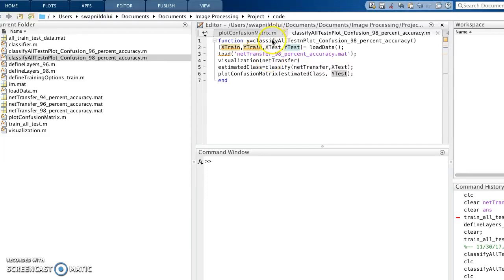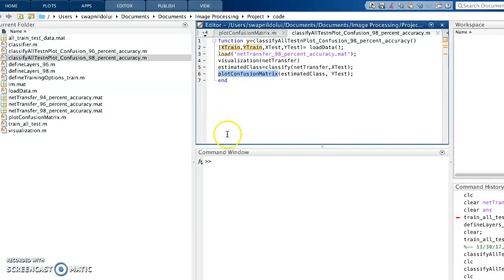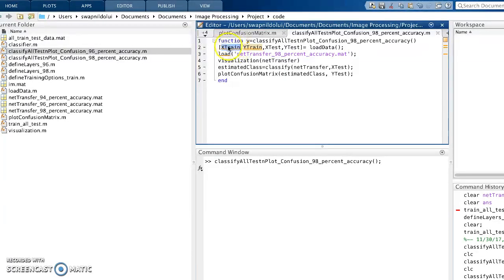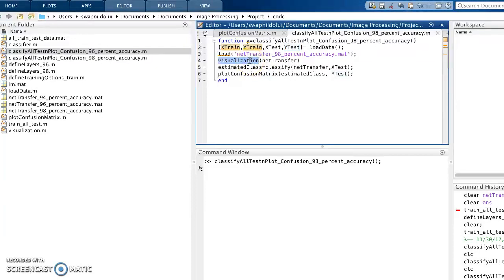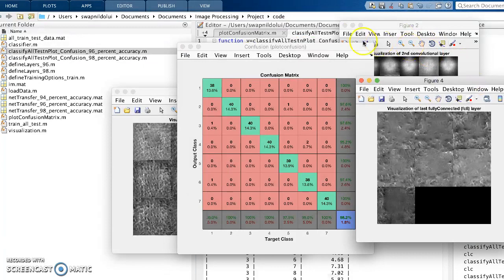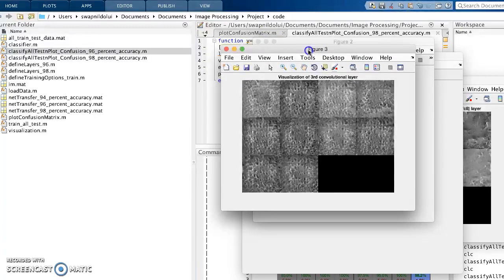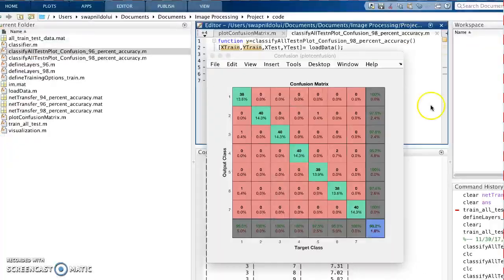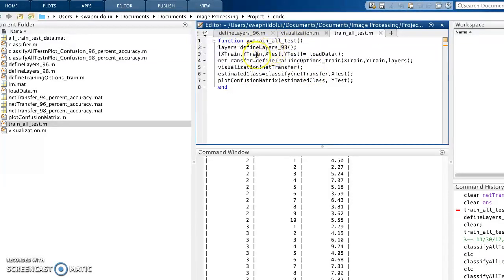plot confusion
plot confusion matrix visualize filters